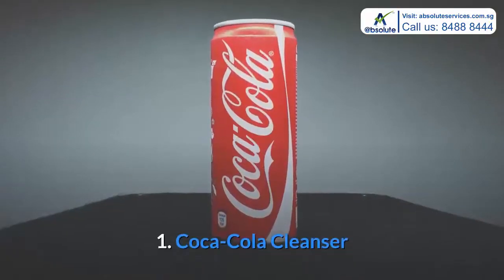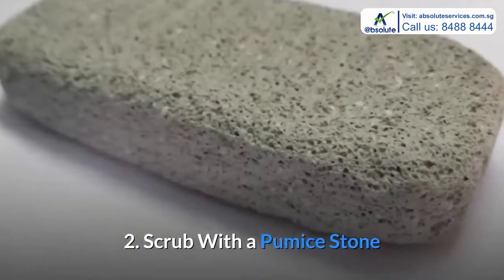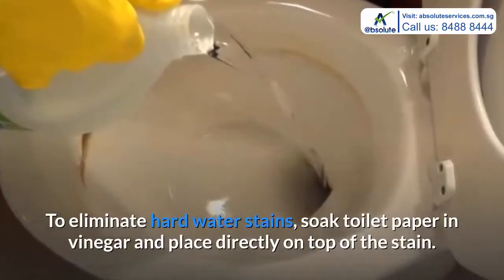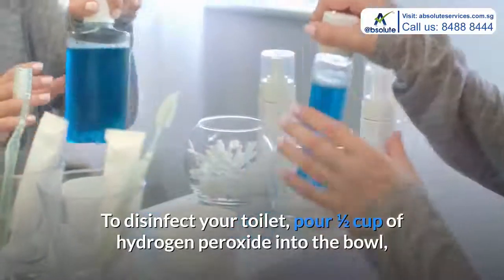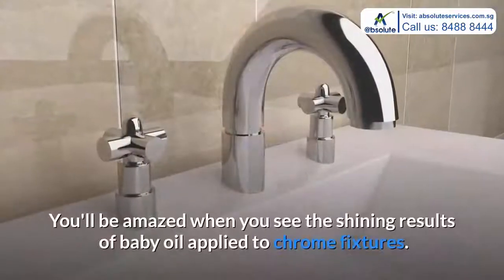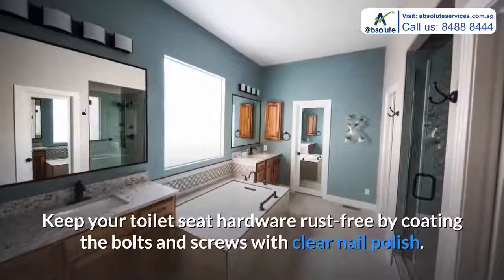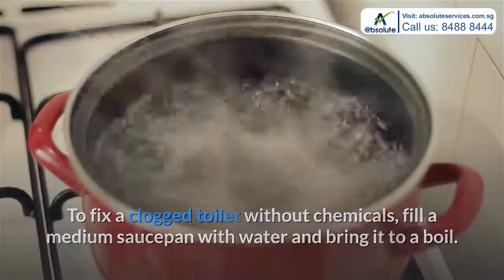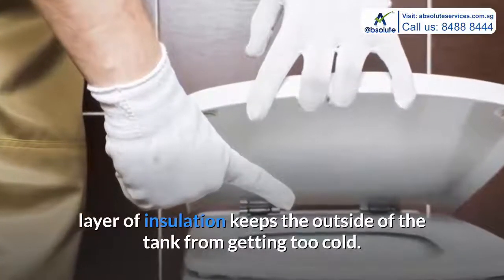9 weird toilet cleaning hacks that really work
Watch this video on 9 weird toilet cleaning hacks that really work.